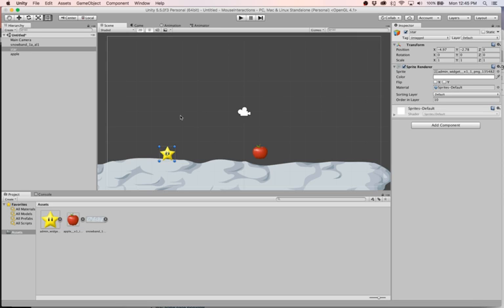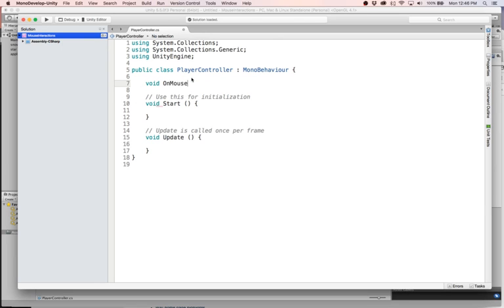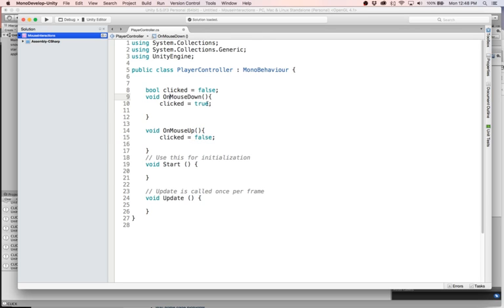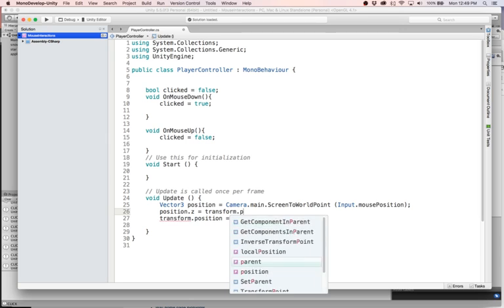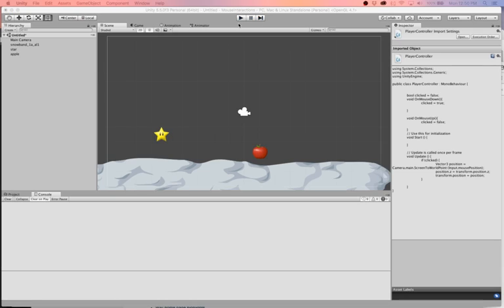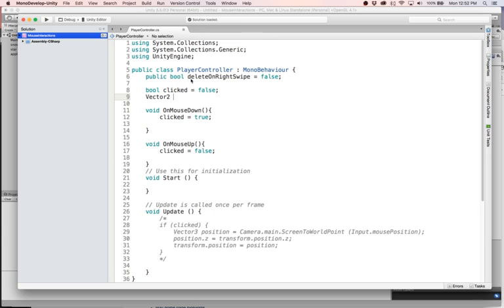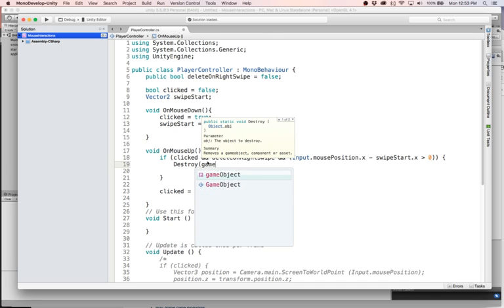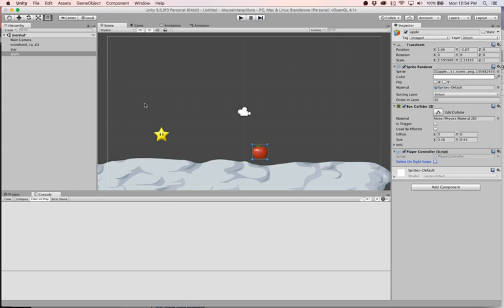More Topics on Touches and Mouse Interactions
Click and drag objects.  Gestures just on certain objects